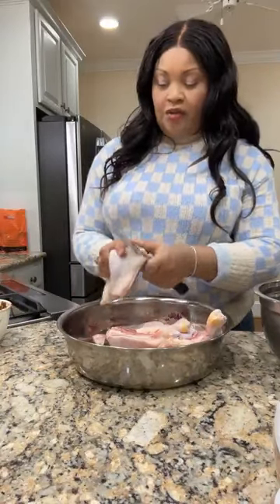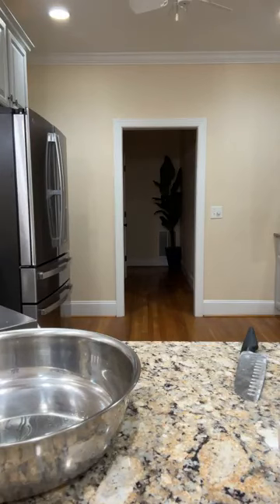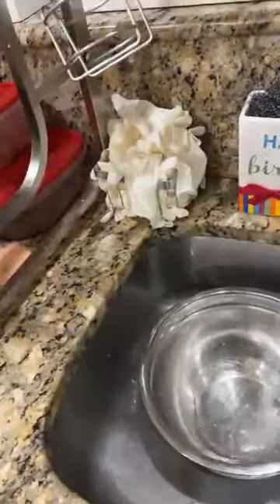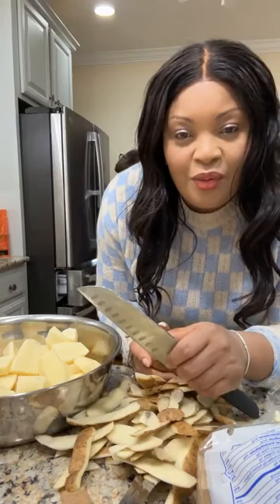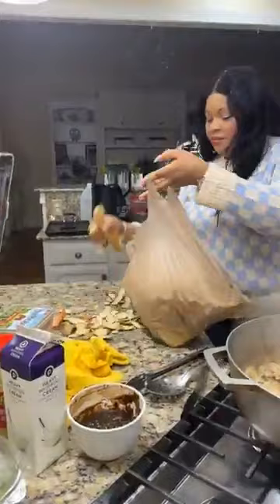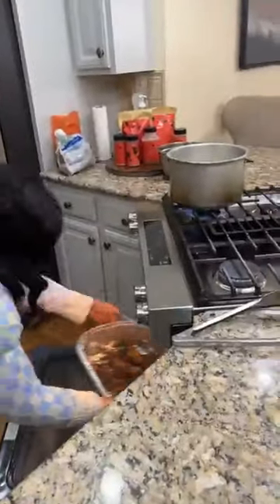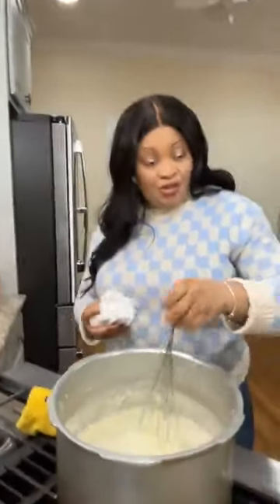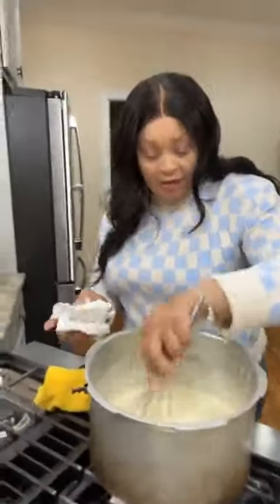Baked chicken and mashed potatoes!